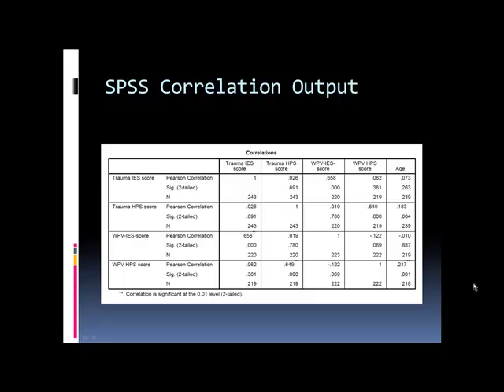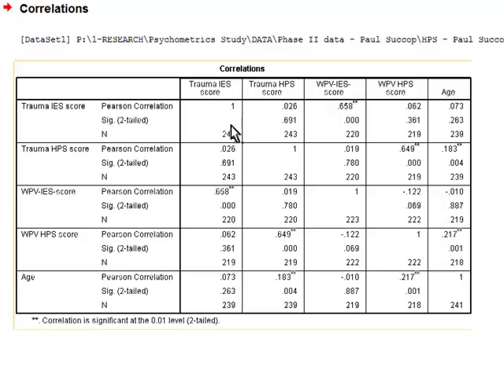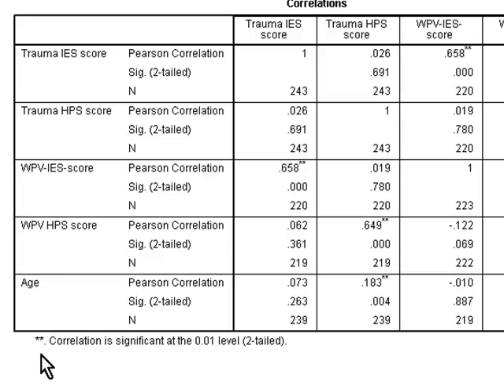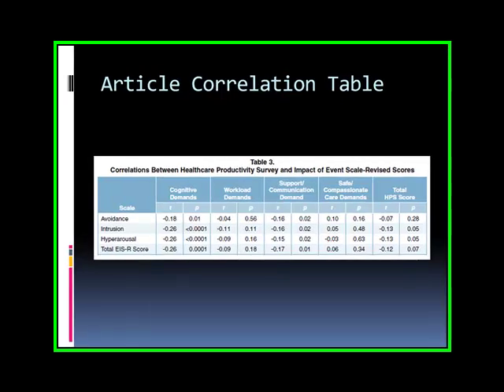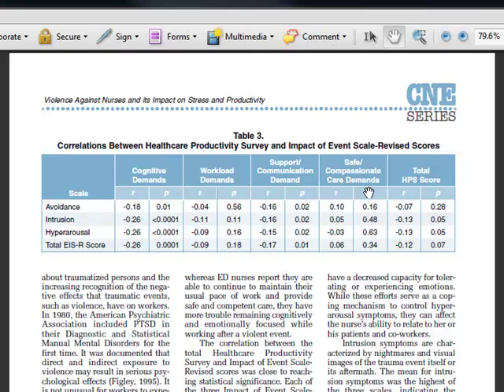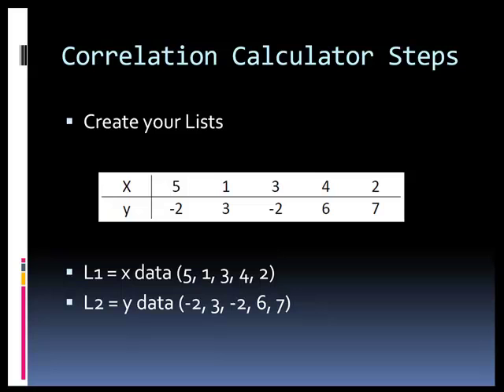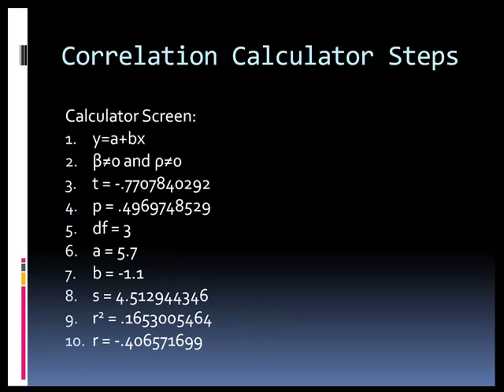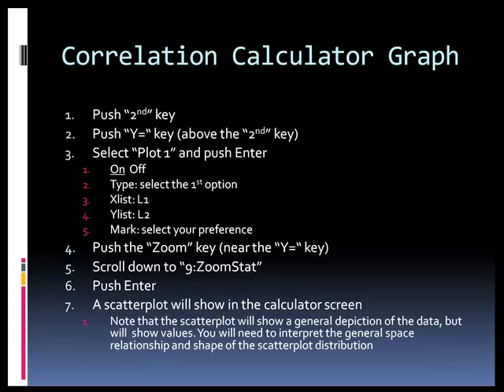Correlation Outputs, Tables, and Calculator Use youtube